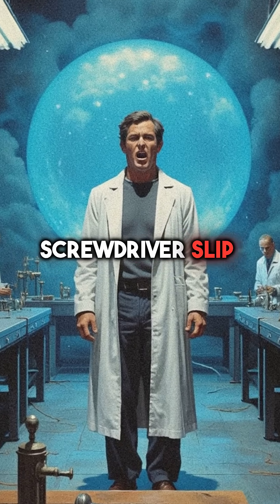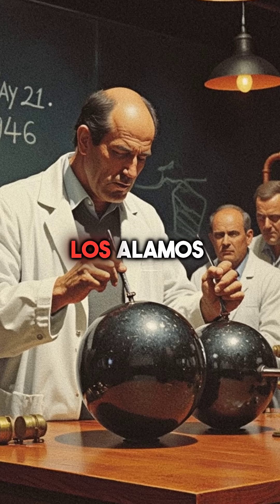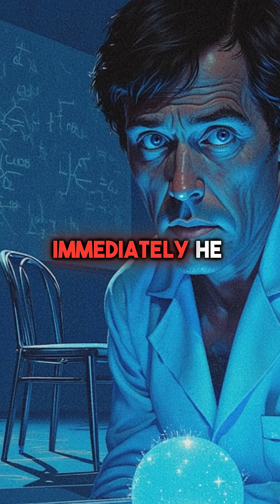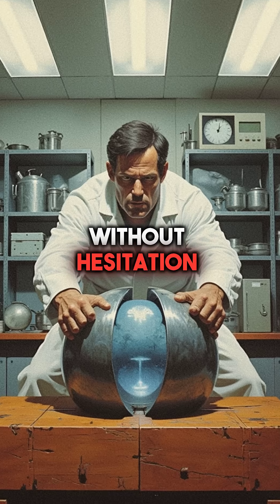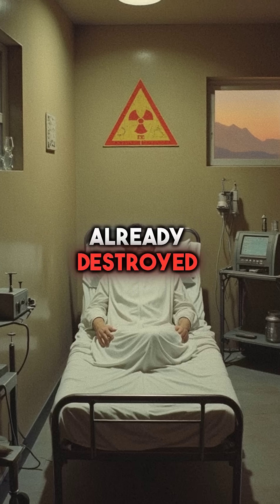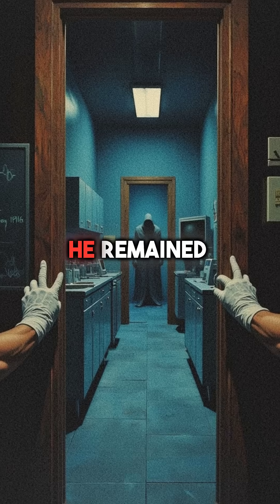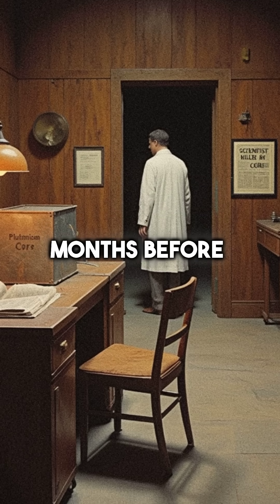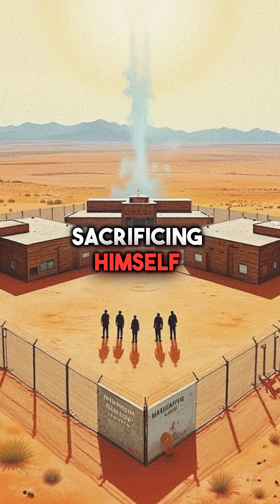One Screwdriver Slip Killed This Nuclear Physicist in the Worst Way Possible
The demon core strikes again 💀